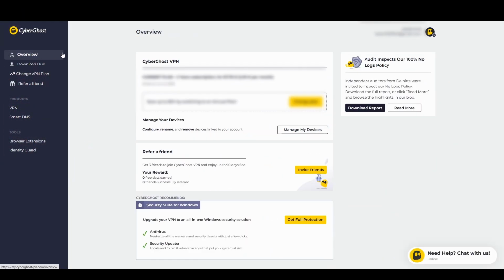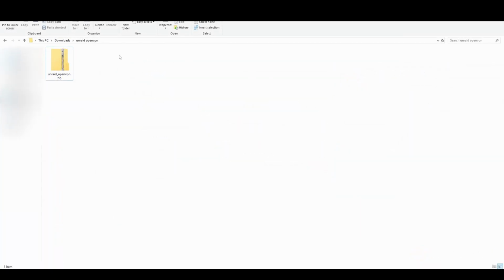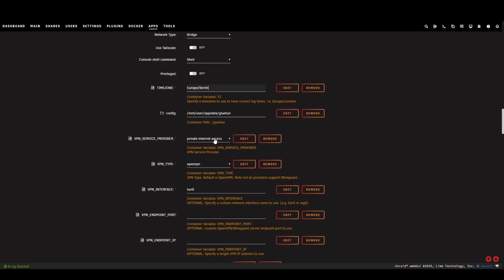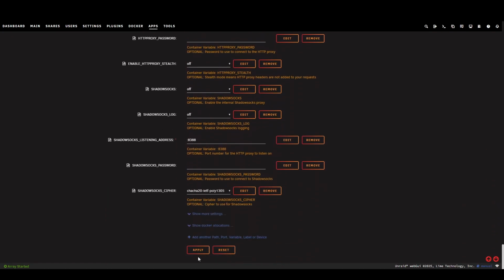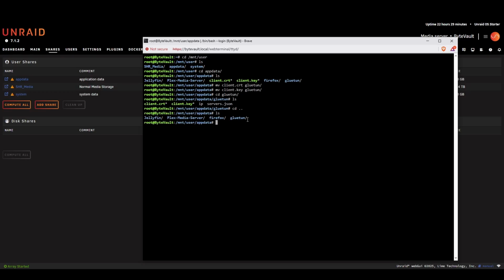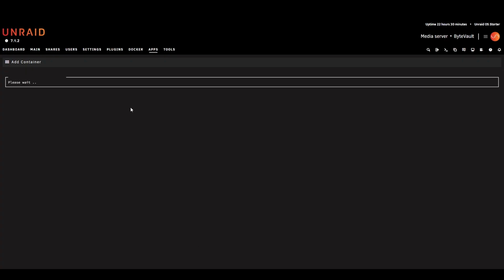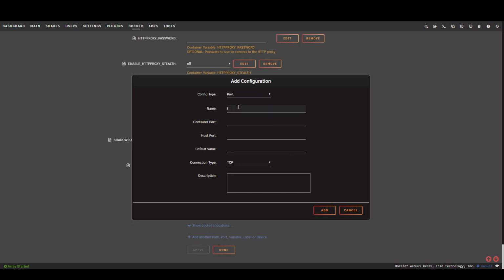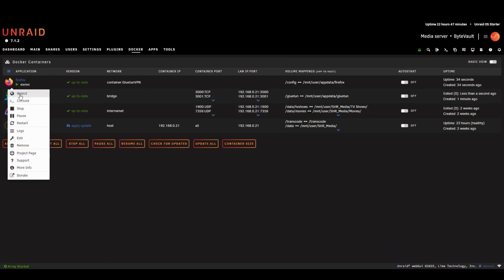Secure Your NAS with VPN (CyberGhost + Gluetun on Unraid Guide)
Now that your NAS is up and running, it’s time to secure it properly.

In this video, I’ll show you how to protect your self-hosted NAS using a VPN setup with CyberGhost and Gluetun on Unraid. This ensures that your Docker containers route all traffic through a secure VPN connection instead of exposing your home network.

We’ll cover:

Setting up CyberGhost VPN in Gluetun
Routing Docker containers through a VPN on Unraid
Verifying that traffic is fully protected
Common mistakes that expose your NAS
A clean, reusable VPN setup for future apps

This is an essential step if you’re running services like qBittorrent, media servers, or any internet-connected containers on your NAS.